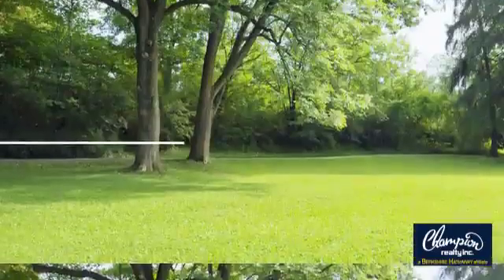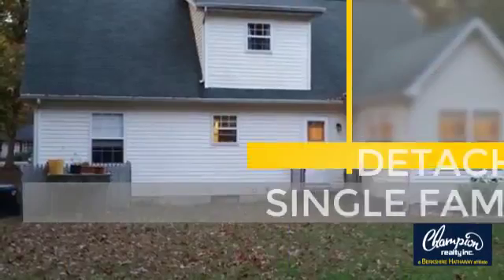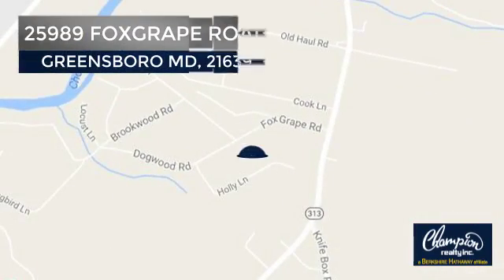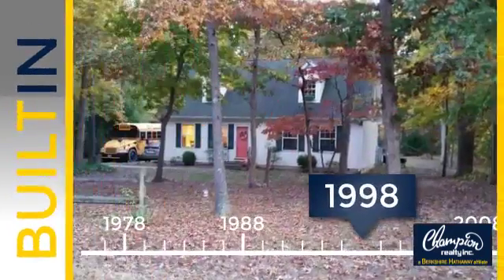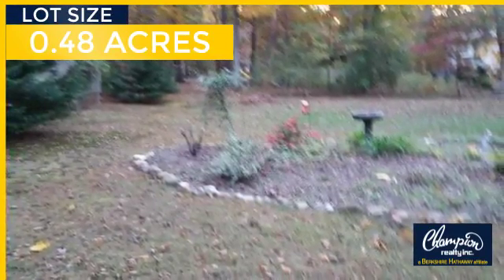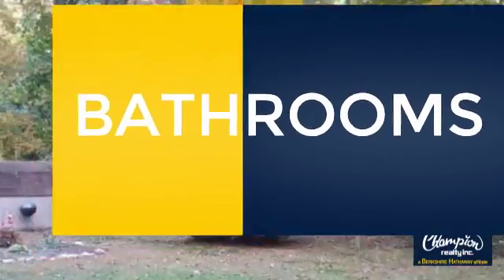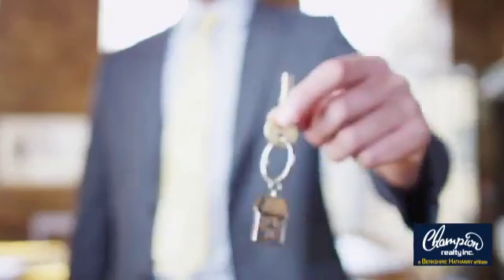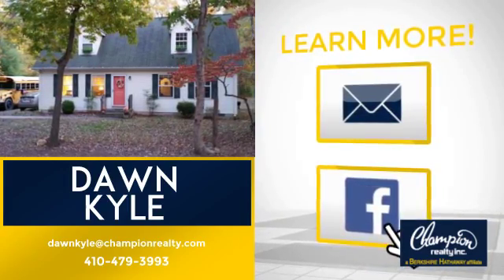25989 FOXGRAPE ROAD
METICULOUSLY MAINTAINED Cape Cod in Foxgrape. 2 bed 1 ba on 1st floor, 1 bed 1 large bath on 2nd. Bamboo in living room & hallway. Kitchen has a beautiful free standing island and tile flooring. 12x10 extension off kitchen could be a dining area or a lovely sun room. Deeply shaded lot with mature trees and landscaping. New fridge & stove. Storage room on 2nd floor could easily be a 4th bedroom.